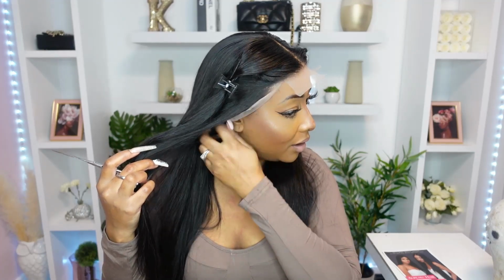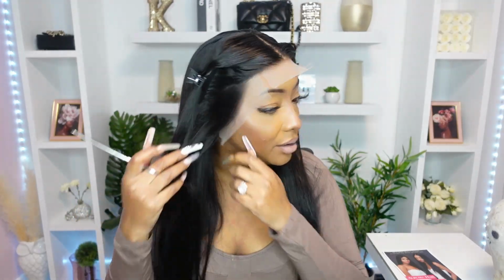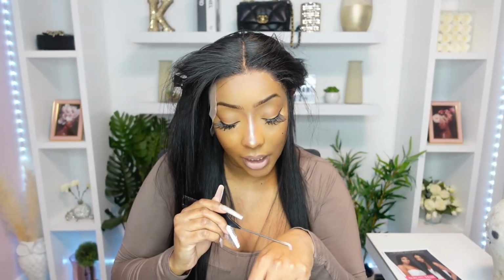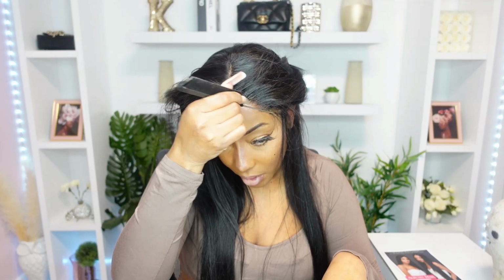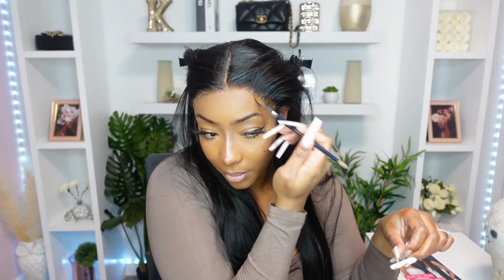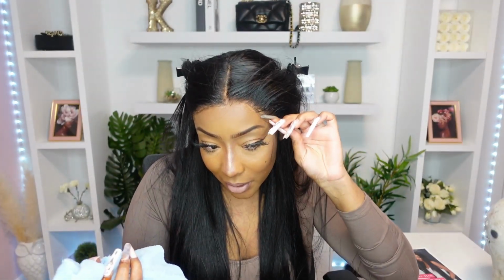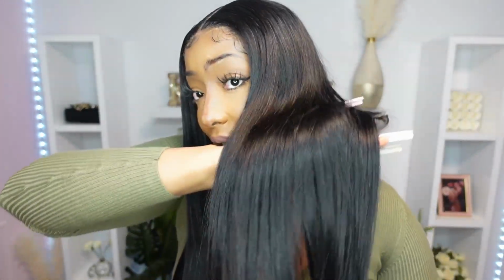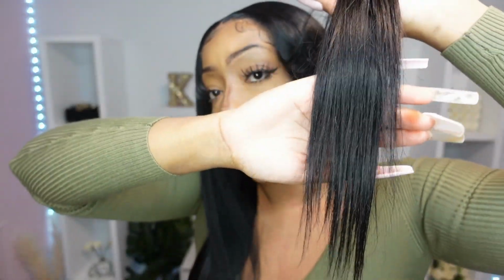START TO FINISH GLUELESS WIG INSTALL 🔥 | 24” 13x4 Straight Wig | FT. LUVME HAIR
______♡ Kaviar Kez ♡______

you found this video helpful or simply enjoyed watching thumbs up!